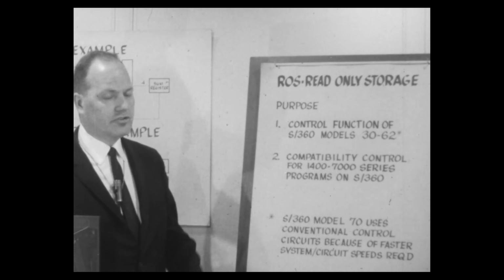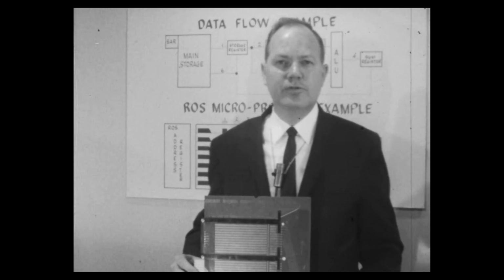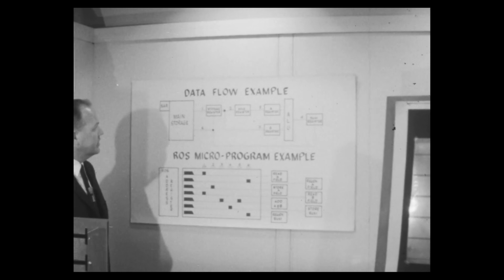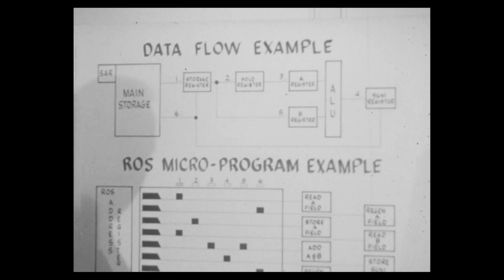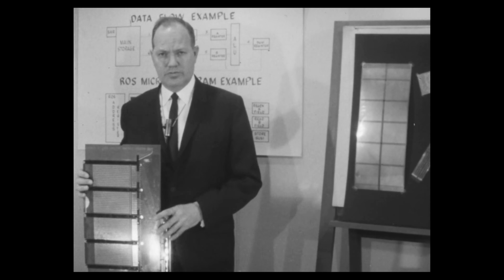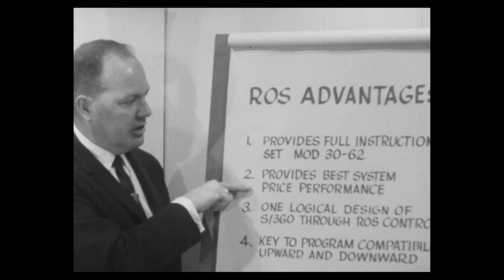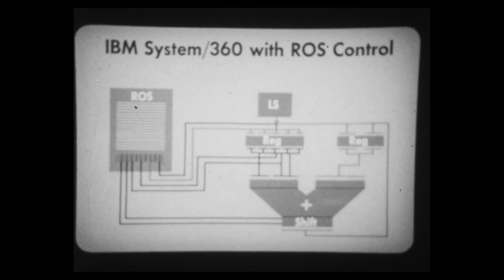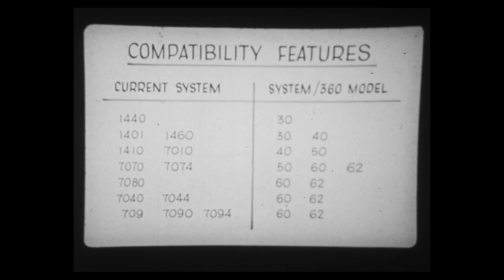Computer History IBM System 360 READ ONLY STORAGE 1965 Technical Lecture Mainframe Memory Card ROM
Computer History:  For review and discussion today, we examine an original Confidential IBM very technical lecture circa 1964  “IBM System/360 Read Only Storage.” (IBM Poughkeepsie) The speaker, T.F. Slagsvol, an electrical engineer, describes ADVANTAGES and FUNCTIONS of Read Only Storage used in System/360 mainframe. Read Only Storage also called Read Only Memory (ROM), for Micro-instructions and micro-programming applications.  It describes how the three types of read only storage function in System/360, and the  advantages of read only storage over conventional circuitry and its role System/360 downward compatibility.  Views of card capacitor, transformer, and balanced capacitor read only storage are included with pictures of the System/360 computer systems in which they furnish the control function.  Runs about 30 mins, with IMAGE GALLERY at end.  Part of IBM’s “Topic of the Week” series.  Partly restored and uploaded for historical and educational value and comment, Computer History Archives project – CHAP.   Comments are welcome!

2k and 4k Stock Footage available from Periscope Film

Ken Shirriff's blog
TROS: How IBM mainframes stored microcode in transformers

Video: Remembering the IBM System/360
Computer History Archives Project

“The 360 Revolution,” by Chuck Boyer, 63 pages, online
(The Computer History Museum)

BOOK:  IBM's 360 and Early 370 Systems, by Emerson W. Pugh, L.R. Johnson, J.H. Palmer, Aspray (Ed.), MIT Press 1991

FILM NARRATOR is Thomas Frederick Slagsvol, BSEE (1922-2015) An electrical engineer with a 38 year history with IBM in technical and management positions.